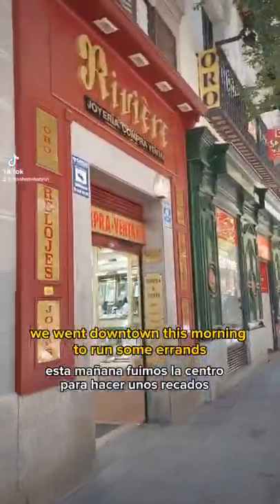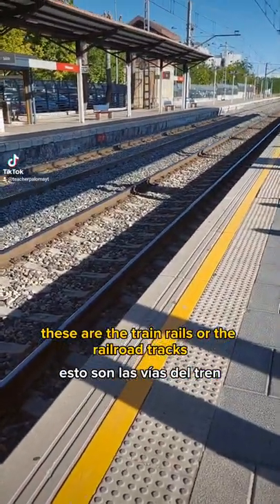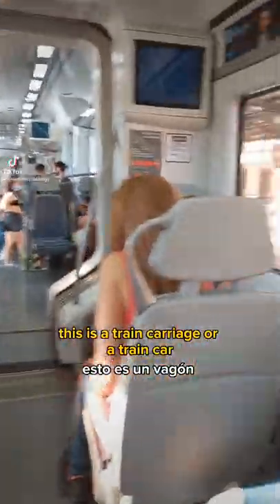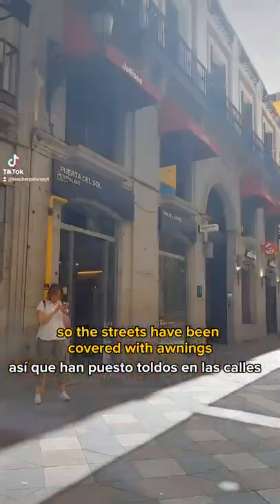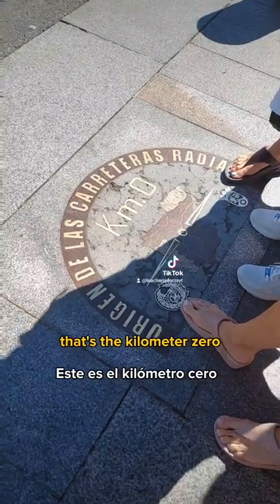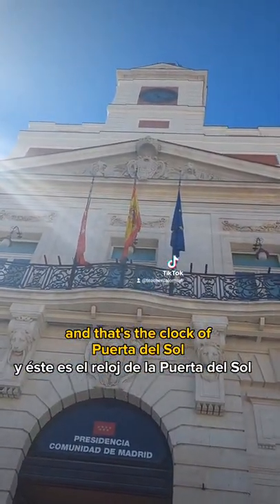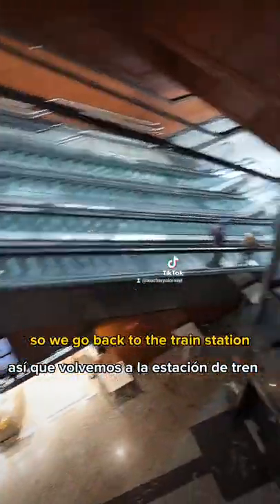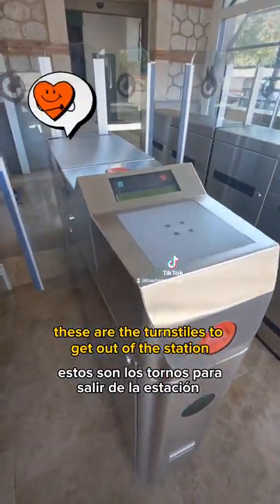💞 A walk around MADRID - un pequeño VIAJE en TREN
♥️Algunas de las cosas que hemos visto hoy haciendo recados por Madrid **ENGLISH VOCABULARY**

Si te has perdido las lecciones anteriores y quieres aprender muchas más cosas, como VOCABULARIO BÁSICO, PHRASAL VERBS, los VERBOS IRREGULARES etc, aquí abajo te dejo los enlaces donde encontrarás todo lo que estás buscando:

Ánimo!! 💪
Un millón de gracias!! 🙏